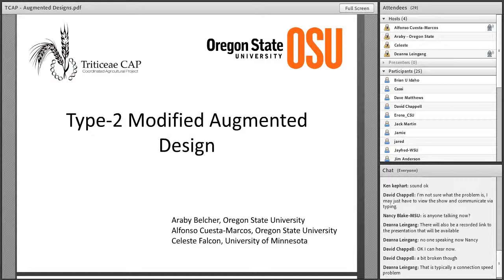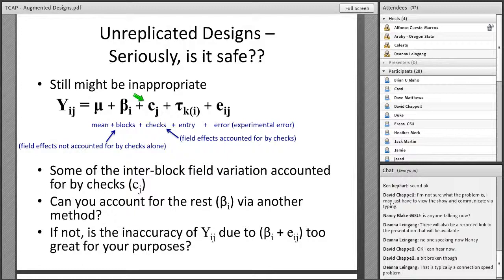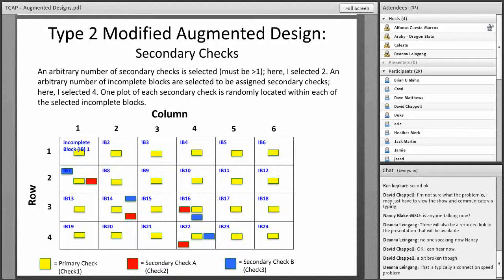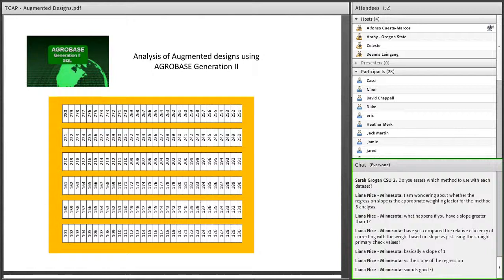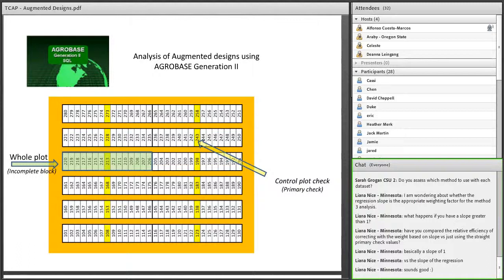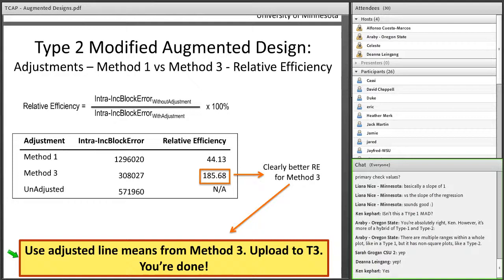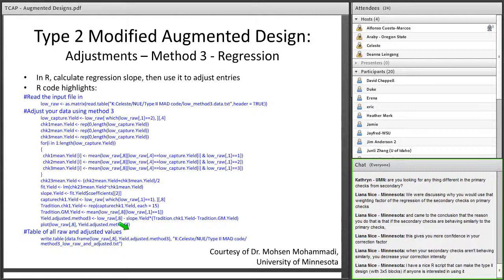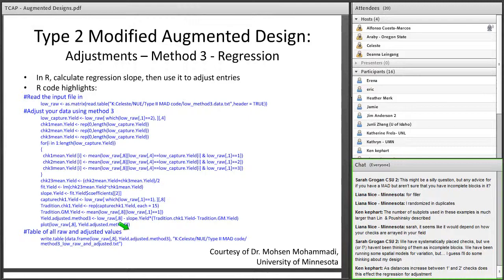Type 2 Modified Augmented Design with Araby Belcher, Alfonso Cuesta Marcos and Celeste Falcon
Araby Belcher, Alfonso Cuesta Marcos and Celeste Falcon present Type 2 Modified Augmented Design during the TCAP Seminar Series